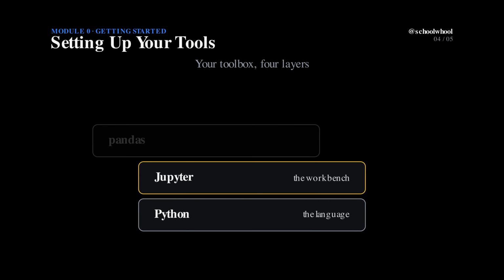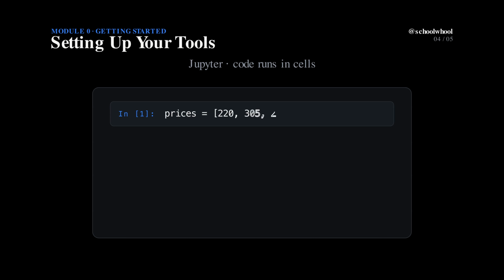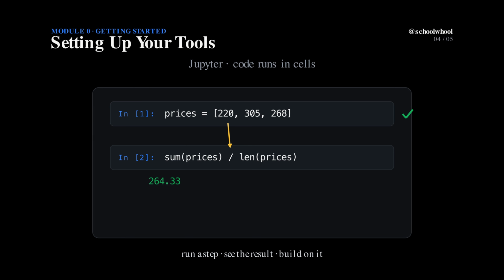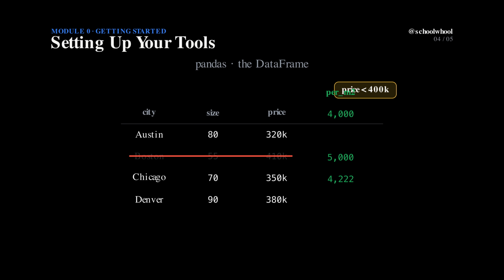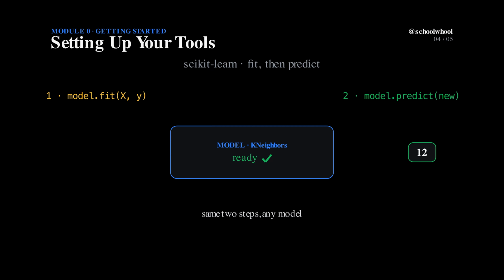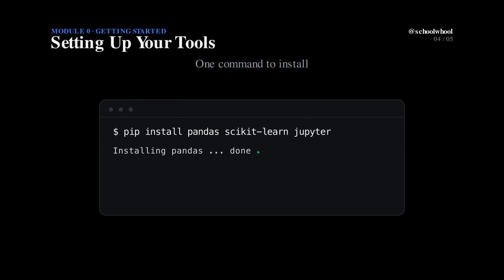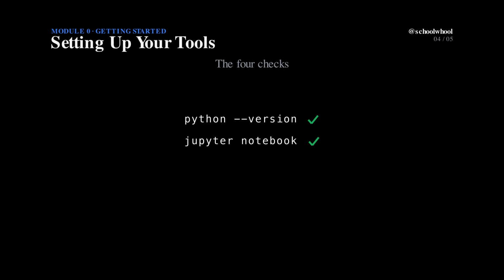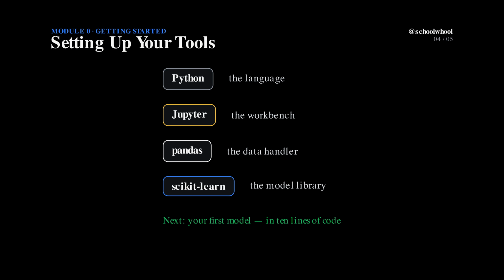M0L4: Set Up ML tools - Python, Jupyter, pandas, and scikit-learn | ML From First Principles | AI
Machine Learning From First Principles | Module 0, Lesson 4: Set Up Python, Jupyter, pandas, and scikit-learn

Before you can build machine learning models, you need the right tools. In this practical beginner lesson, we set up the core Python machine learning stack: Python, Jupyter Notebook, pandas, and scikit-learn.

You will learn what each tool does, why Jupyter notebooks are useful for experiments, how pandas helps you work with data tables, and how scikit-learn gives you a simple fit/predict workflow for training machine learning models.

This lesson is perfect for beginners searching for Python machine learning setup, Jupyter Notebook tutorial, pandas for beginners, scikit-learn for beginners, or how to start machine learning with Python.

In this lesson, you will learn:
- What Python is used for in machine learning
- What Jupyter Notebook is
- How notebook cells run code step by step
- What a pandas DataFrame is
- How pandas helps with data analysis
- What scikit-learn is
- The universal scikit-learn pattern: fit and predict
- How to install pandas, scikit-learn, and Jupyter
- How to verify your machine learning setup

Install command:
python3 -m pip install pandas scikit-learn jupyter